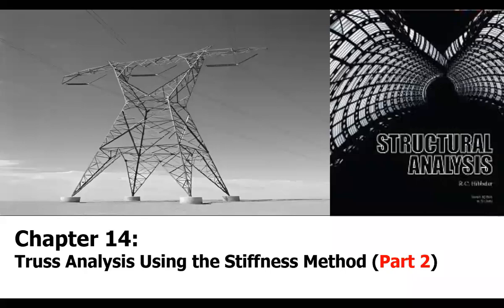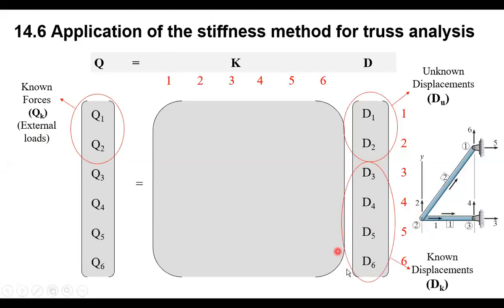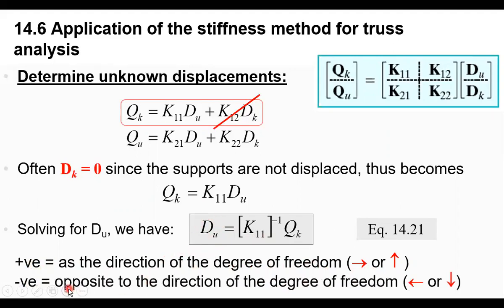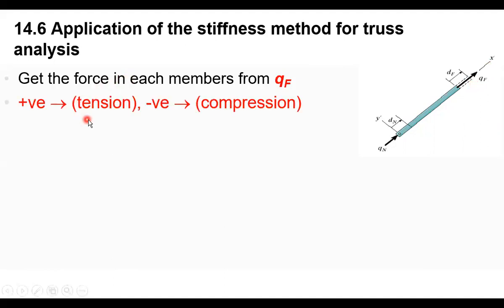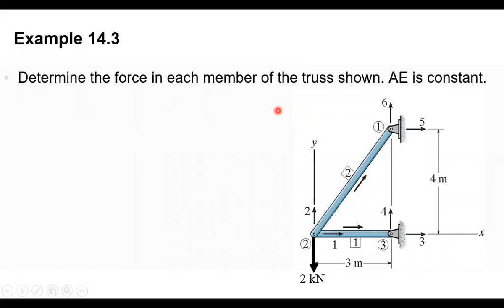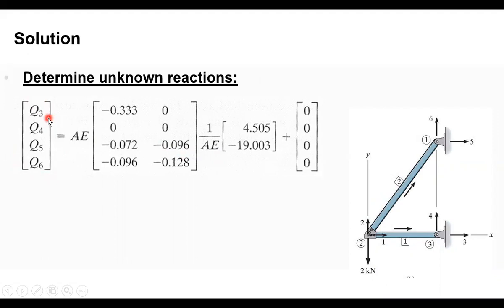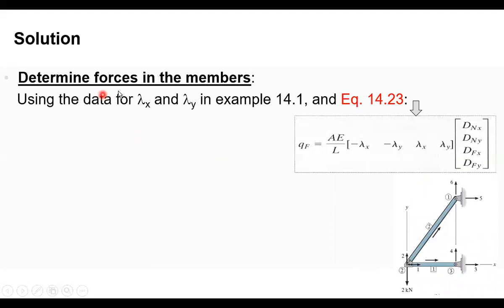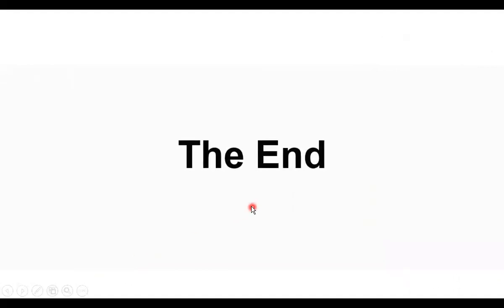Truss Analysis using the Stiffness Method (Part 2)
This includes the application of the stiffness method to analysis trusses. It includes detailed steps and a solved example.